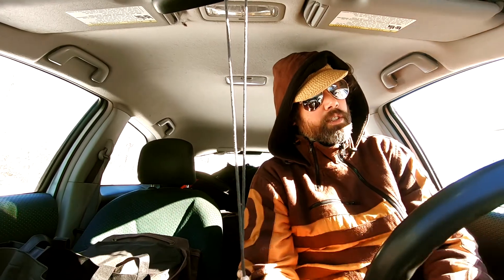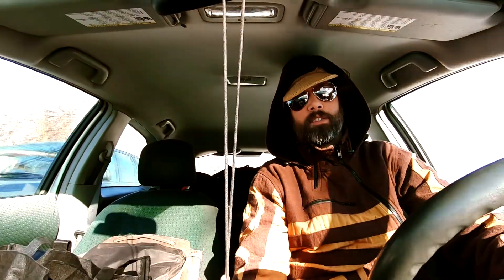Lux Natura- Rav Vast Album Studio Journey Vlog by Rewildyoursoul Announcement!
I am unbelievably excited to share this project with you.
Introducing my new album, Lux Natura by Rewildyoursoul!

Join me on a journey to the studio to record this ground breaking new album.
As a songwriter,  I hope to elevate this beautiful instrument into the world of other songwriting instruments. These are composed songs, not just improvisation, unlocking the full potential of these amazing creations!
With Mandolin and flute interspersed, this album i going to completely revolutionize how players visualize the potential for this instrument!

All the songs on this album were chosen by YOU and your support over the last six years!

Thanks to Wachusset Recording Studio for the help with this project, @RAVVastSteelTongueDrum  for your continued support and my best friend Aaron Russell for the amazing mandolin in this musical  journey!
Thank you EarthWalker for the amazing album artwork and your continued artistic inspiration :)

Updates and release info coming soon ;)

Enjoy friends and remember
Rewildyoursoul

Interested in buying a Rav?
Help support my music by purchasing through this link!